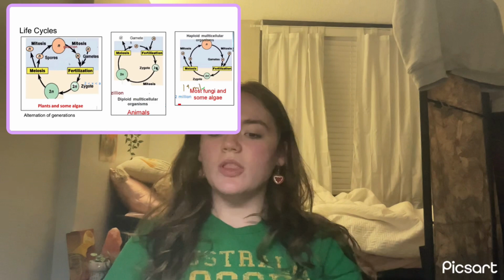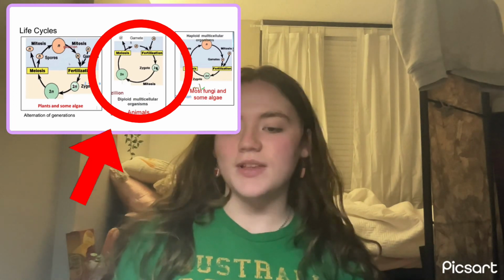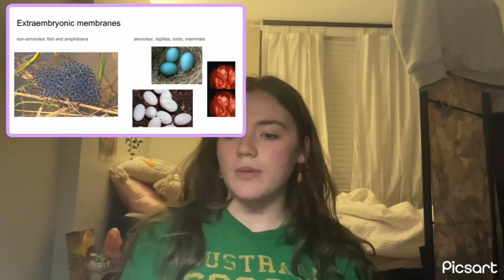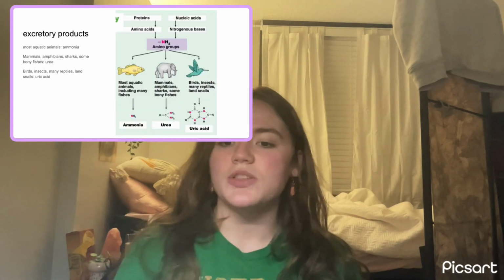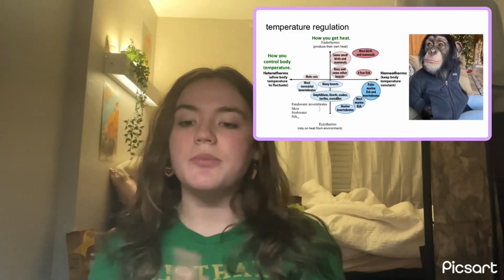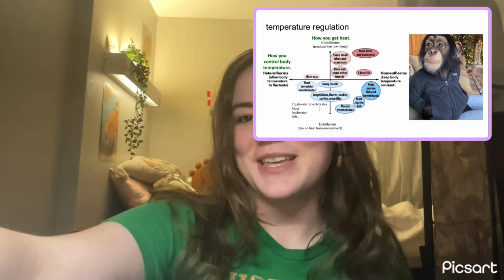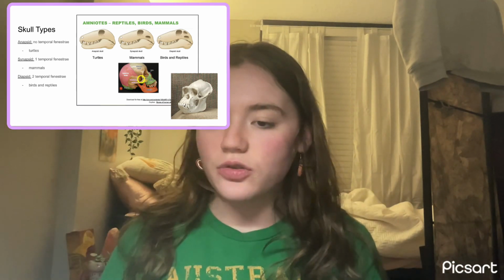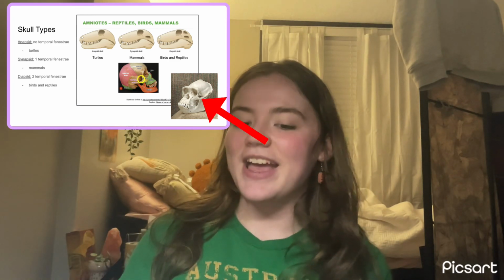Bio 181 Module 3C w/ chimpanzees!